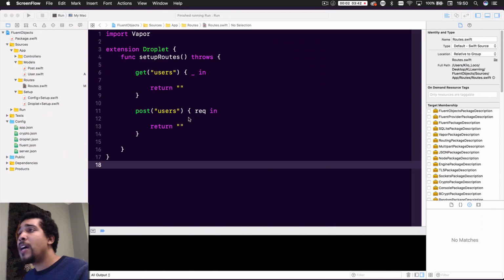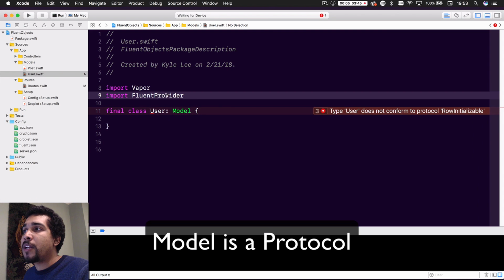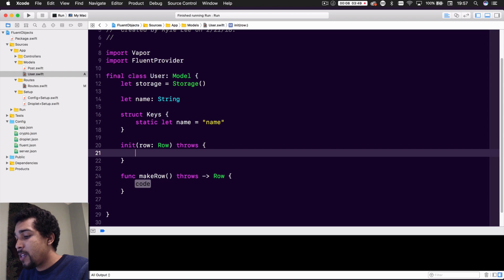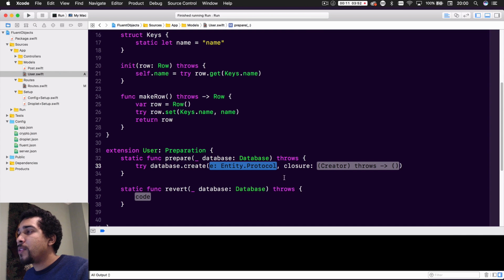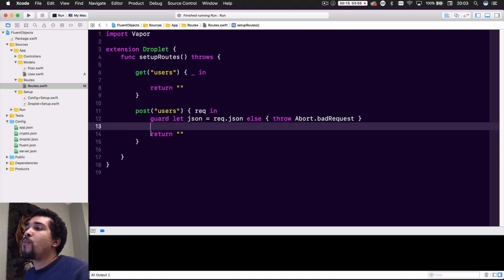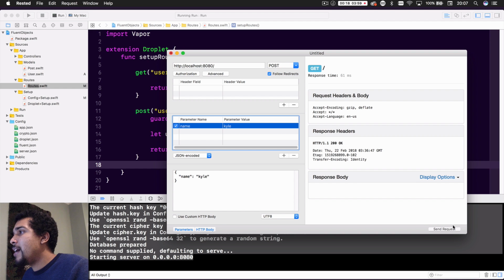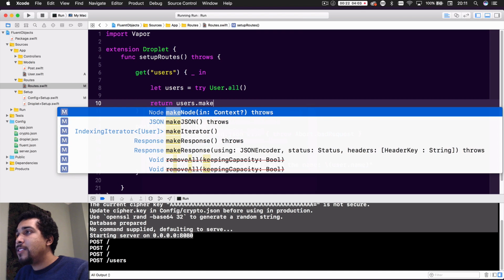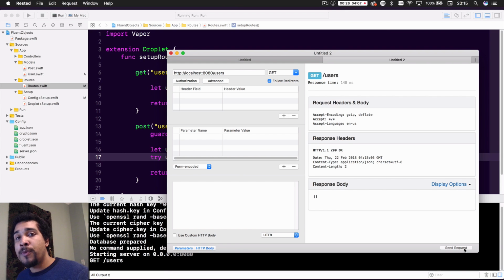Working With Fluent Objects | Vapor | Swift 4, Xcode 9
Today we go over working with Fluent objects, how to get up and running with the Fluent Provider, and how to start saving Swift objects to a Fluent database which is held in memory., using Swift 4. First we go over how to structure your objects so that they conform to the Model protocol implemented by the Fluent framework. Next, we dive into creating and initializing an Fluent data model from JSON. Lastly, we go over how you can make you Swift object be response representable by implementing the JSON representable protocol.

Having the skills to setup a custom backend server app is highly valuable since the majority of successful apps require some form of networking requests. Vapor makes it easy for you to setup your very own APIs, implement custom logic, and return data to your client all in Swift. In this tutorial, you will learn how to properly structure a data model to conform the the Fluent protocols so you can easily save data to memory.

Some othe points that get covered are Swift Vapor server: how to return nested dictionaries in get request, Swift - Vapor Using HTML, Setting up vapor, handling form requests in vapor, parsing json in vapor.

The finished project is available to any students of the free YouTube On my website.